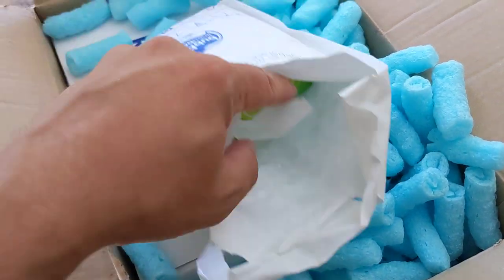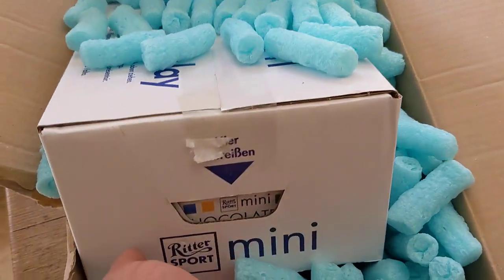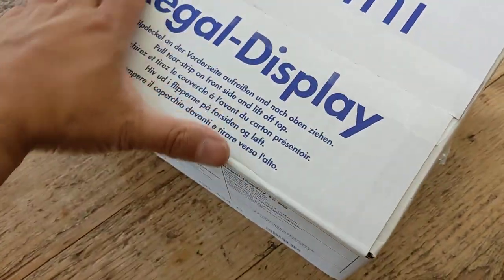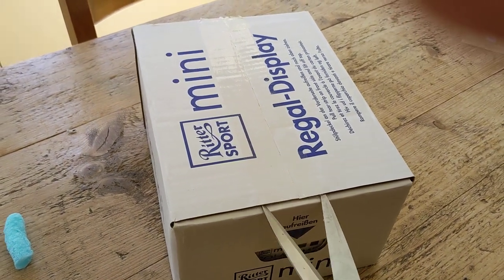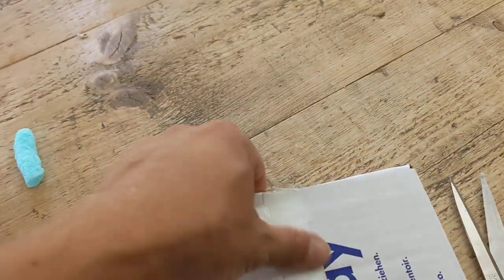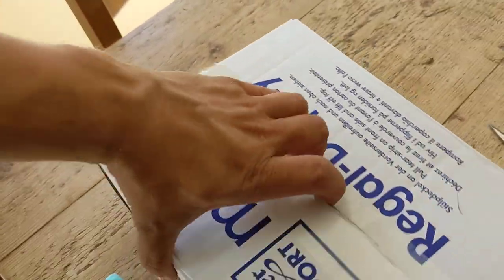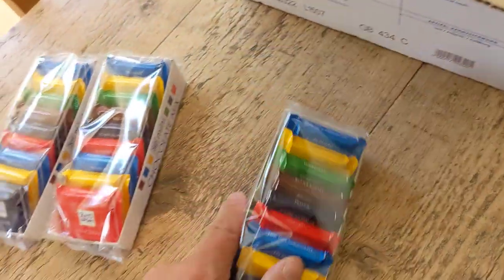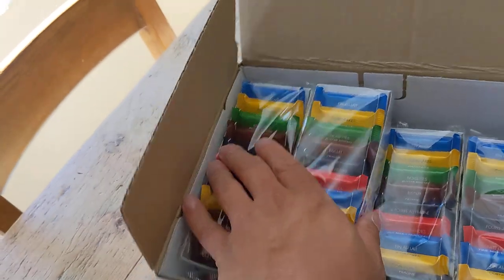Surprise Package From The Future Was 8 Bit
A mystery package turned up on my doorstep! What would it be?

The purveyors of the Div MMC Future, Kung Fu Flash and SD2IEC have sent me something.